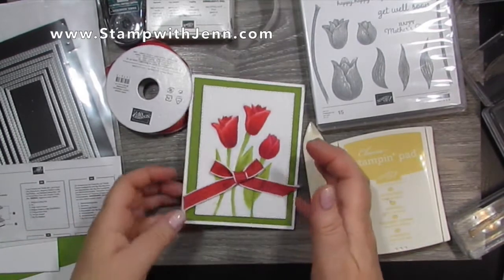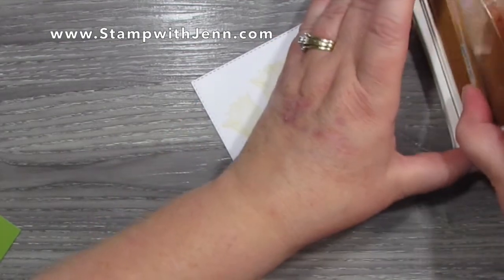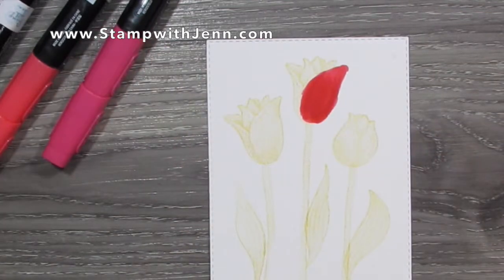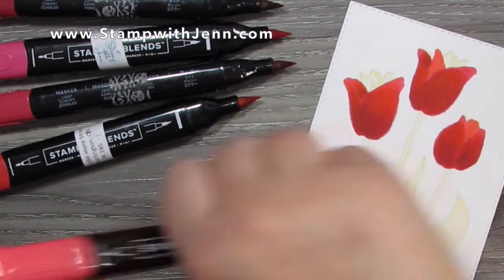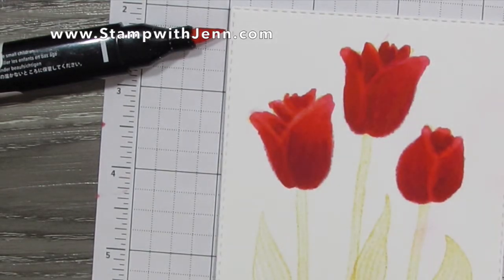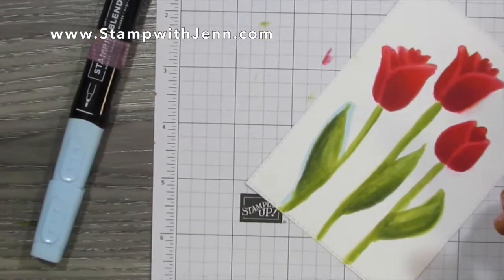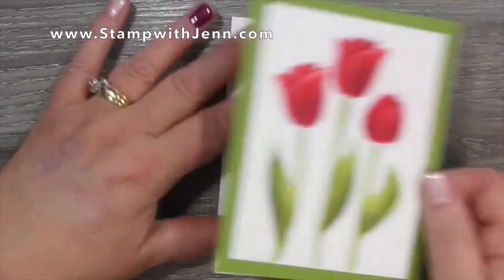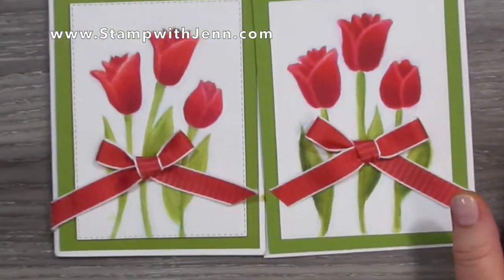Painted Canvas Technique with Timeless Tulips & Blends Markers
Stampin' Up! demonstrator Jenn Tinline shows you how to make this gorgeous greeting card with the Stampin' Up! "Timeless Tulips" stamp set. First demonstrated at the Toronto Stampin' Up! OnStage 2019.  Learn how to do the 'no line' colouring technique and a make a faux canvas.